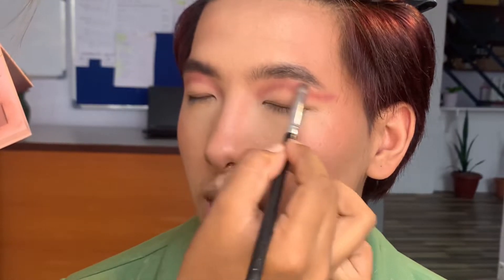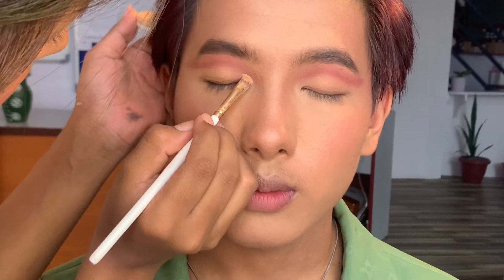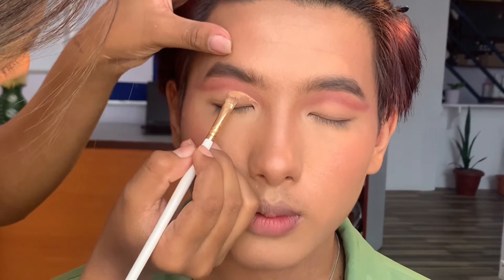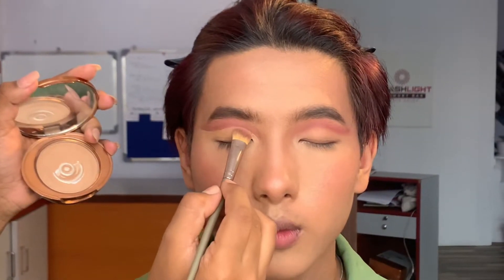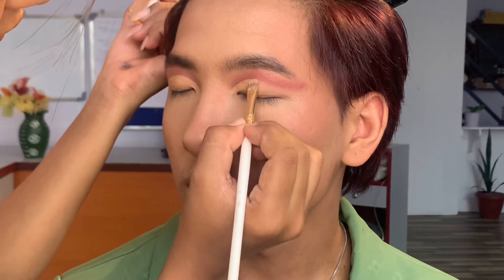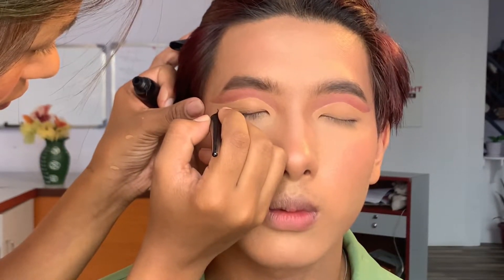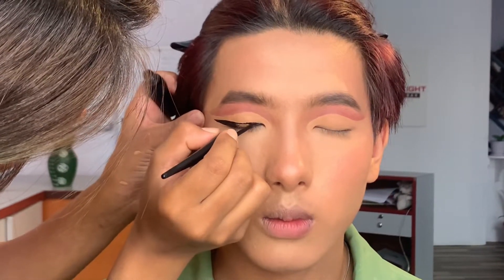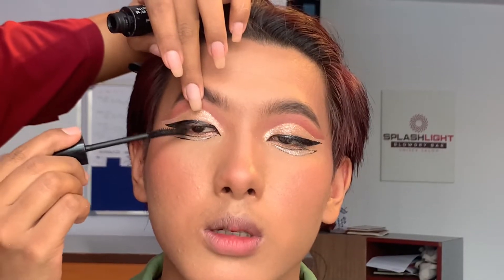How to do Asian glam makeup | Makeup ideas for men | free make up tutorial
Namaste beautiful people , splash light official has brought up the new simple asian glamorous make over tutorial for the our beautiful viewers , please give us your feed back , so that if we have made any mistake than we will do our best to recover it . We will be keep on uploading various make up tutorial to our beautiful viewers .